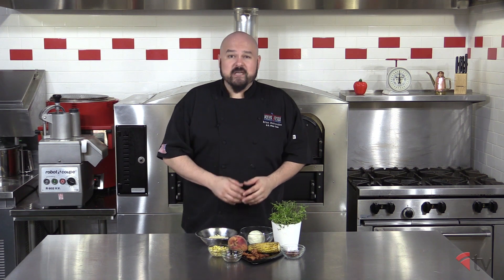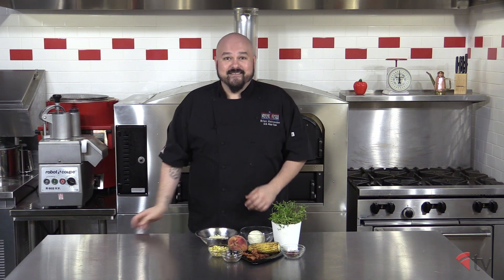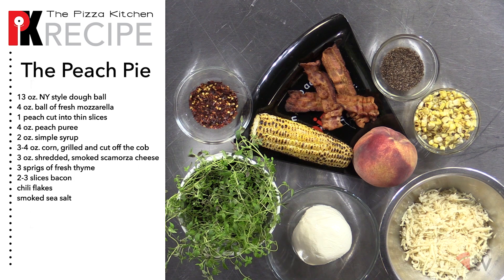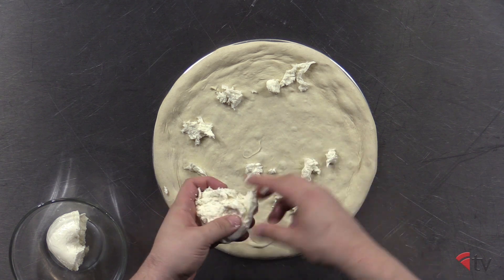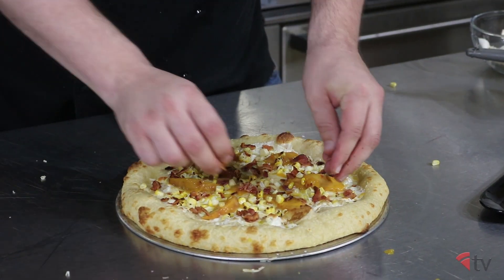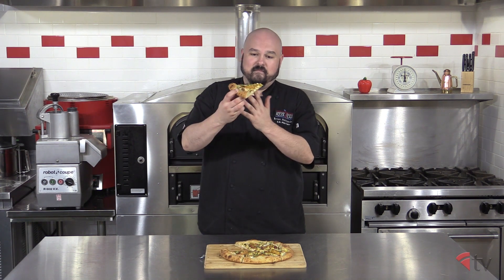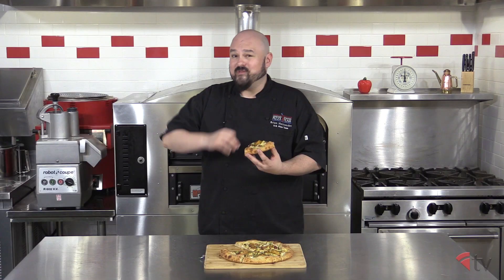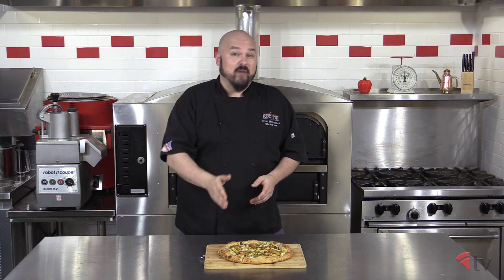The Pizza Kitchen: The Peach Pie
Brian Hernandez demonstrates this incredible pizza recipe developed by World Champion pizzaiola Laura Meyer of Tony's Pizza Napoleatana in San Francisco. Sweet, savory, salty. this pizza has everything!

Featured recently in PMQ’s Chef’s Corner, Laura Meyer of Tony's Pizza Napoletana first gained acclaim as one of Tony Gemignani’s key managers, but the San Francisco pizzaiola has since become one of the industry’s shining stars in her own right. She was the first woman and the first American, period, to win the Pizza in Teglia (pan) category at the World Pizza Championship in 2013—and she won on her first try.

For this video, Meyer generously shared her recipe for the Peach Pie, which boasts sweet, salty, smoky and spicy flavors. And if you don’t mind us saying so, it’s peachy-keen.

Ingredients:

13 oz. New York-style dough ball
4 oz. ball fresh mozzarella
1 peach, cut into thin slices
4 oz. peach puree
2 oz. simple syrup
3-4 oz. corn, grilled and cut off the cob
3 oz. smoked scamorza cheese, shredded
3 sprigs fresh thyme
2-3 slices of bacon, cooked until crispy
Chili flakes

Directions:

Using some of the fresh-sliced peaches, create a 4 oz. peach puree. Combine puree and simple syrup in a pan, then sautee additional peach slices in the mixture until soft but still slightly firm and until syrup has reduced by 1/3. Spread dough ball into a 12” pie. Top with fresh mozzarella and bake in oven at 550 degrees until it’s about 80 percent done. Remove from oven and scatter with scamorza cheese. Add peaches with juice on top of the mozzarella. Spread pieces of bacon and corn over entire pizza. Return to oven and finish baking until crust turns golden-brown. After the pizza is fully baked, sprinkle with red chili flakes, thyme and smoked sea salt.